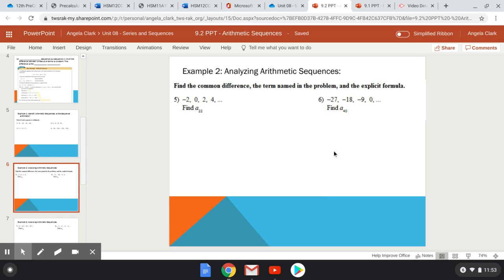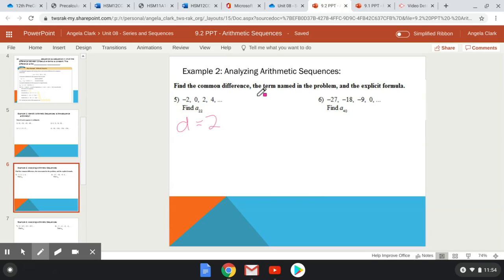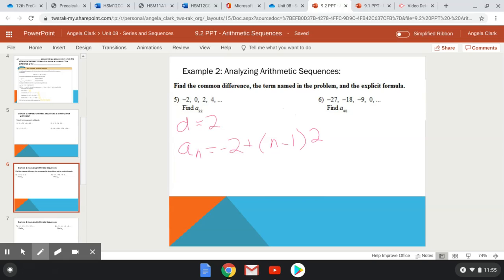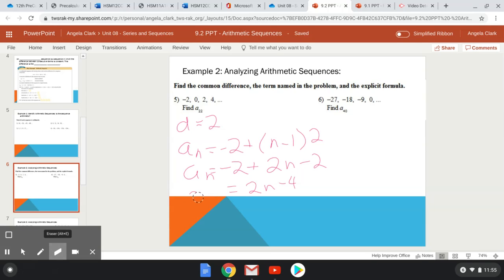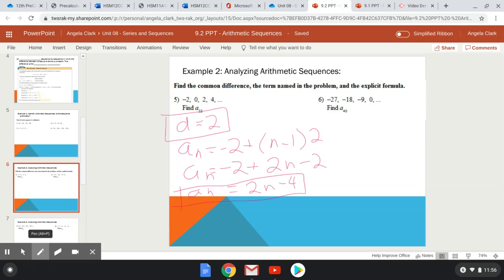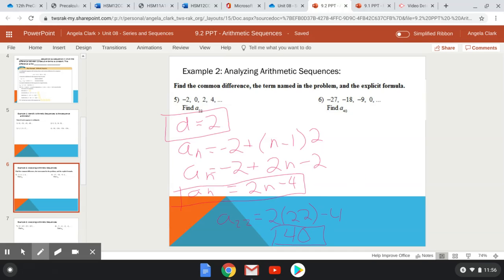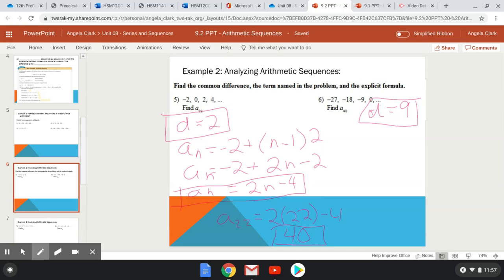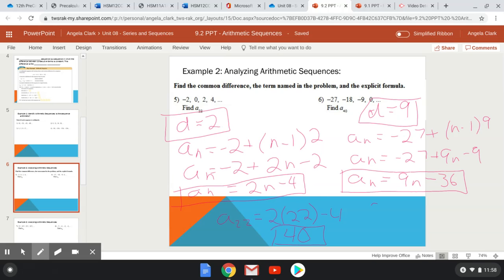9.2 part 3 Arithmetic sequence examples